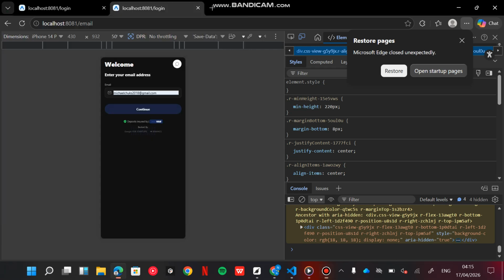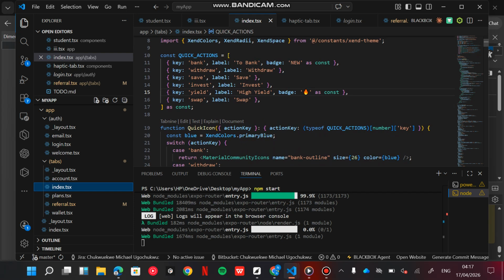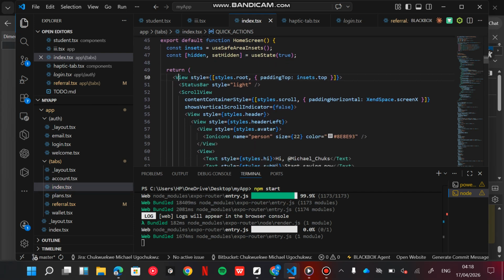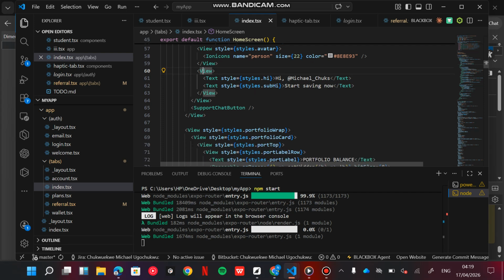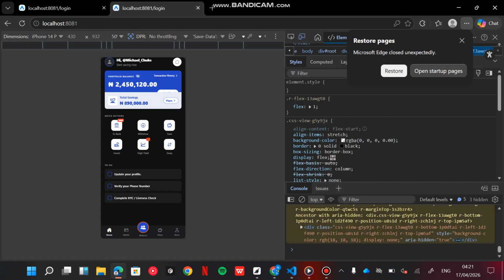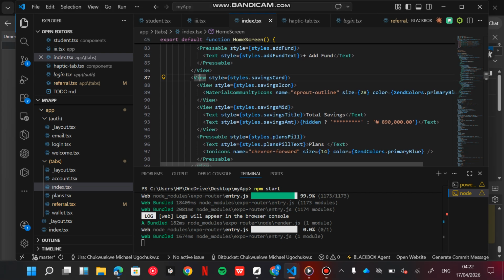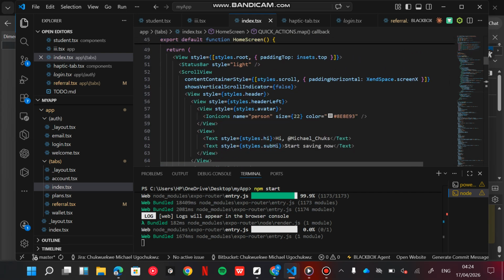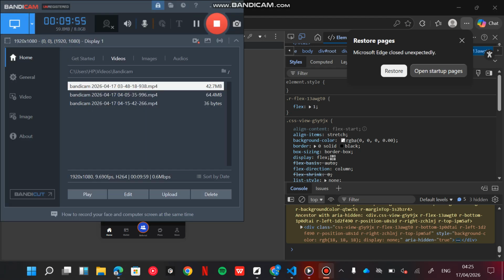ASSIGNMENT EXPLANATION 3